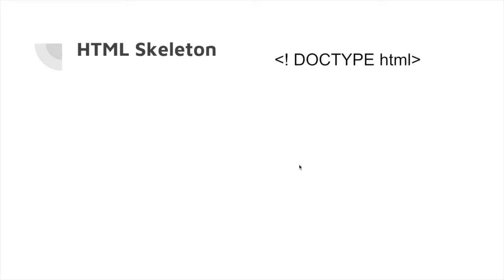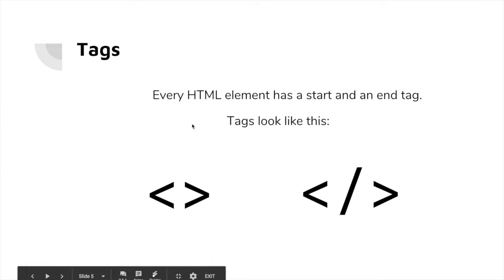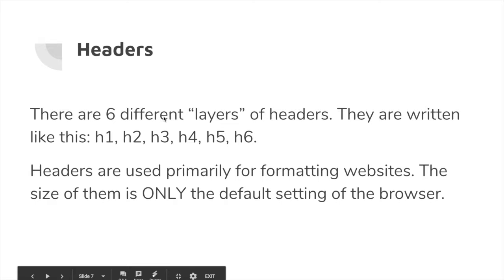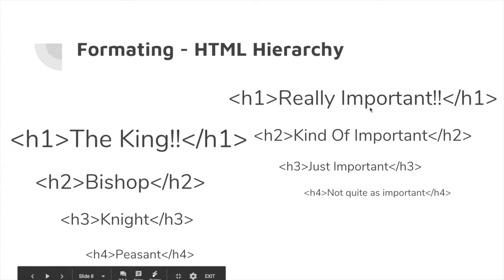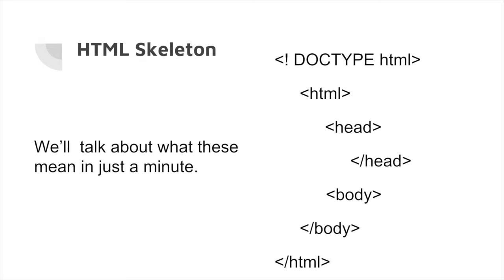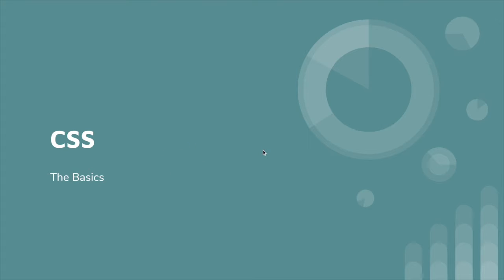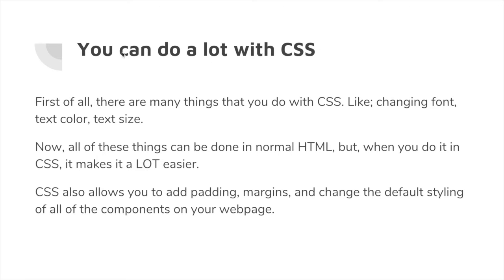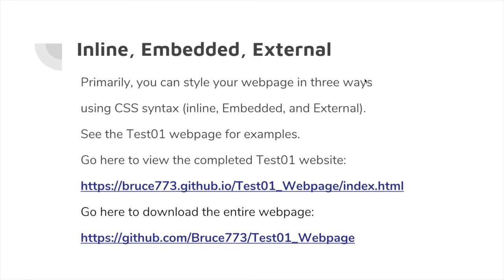PCRS HTML #1 - Basic HTML Principles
Learn some of the most crucial HTML concepts used to build EVERY website in existent.